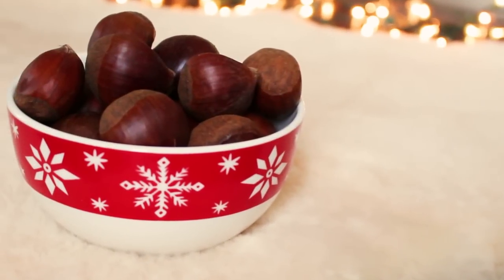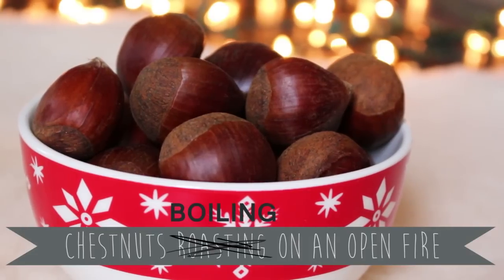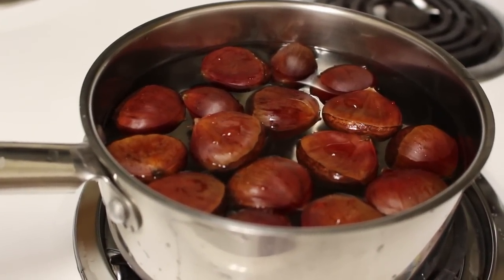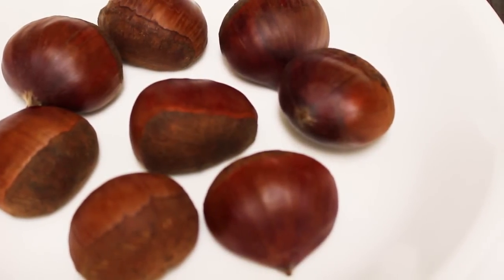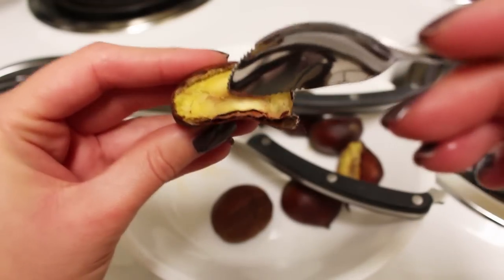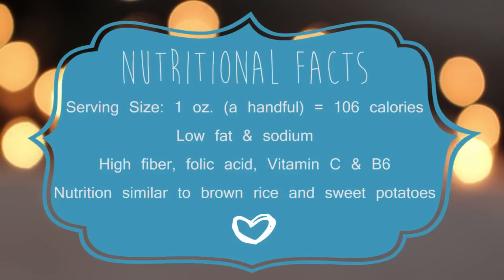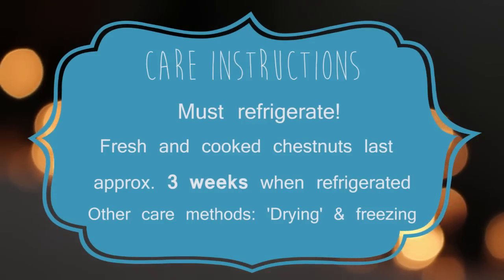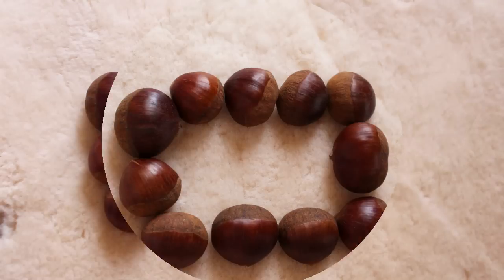How to Cook Chestnuts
Mondays @ 7pm CST
Graphics Credits: Adobe Premiere Elements 11